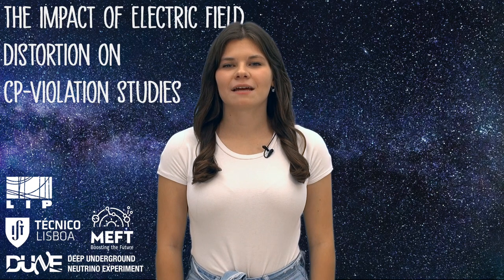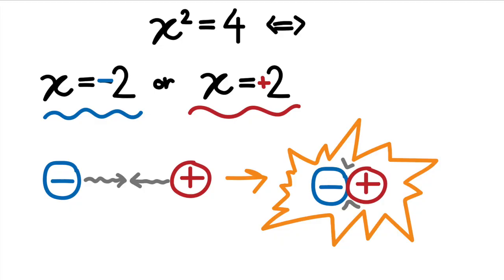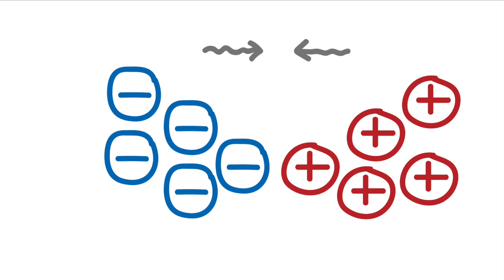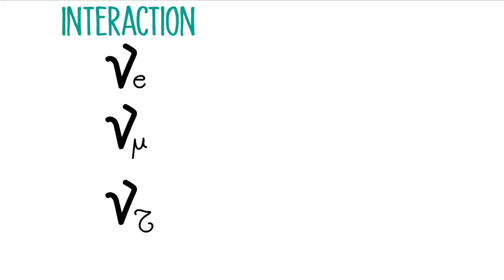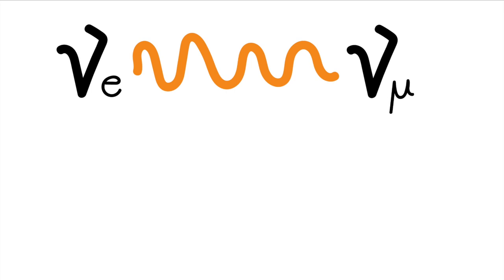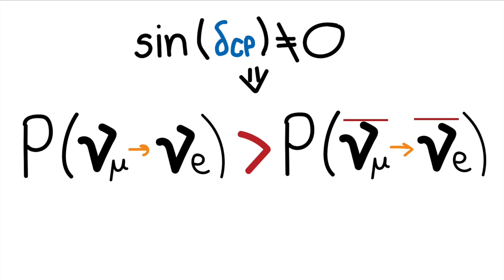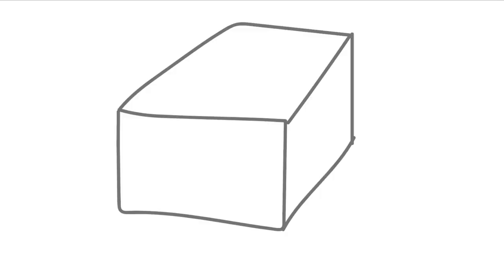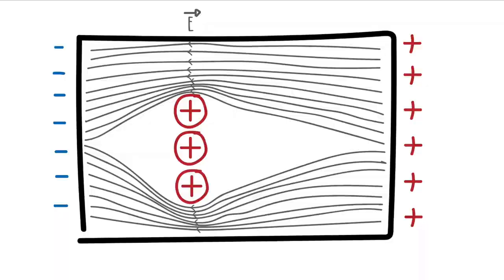ProjectoMEFT - Impact of Electric Field Distortions on CP-Violation Studies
Video developed for the course of Projecto-MEFT consisting in my master thesis teaser.